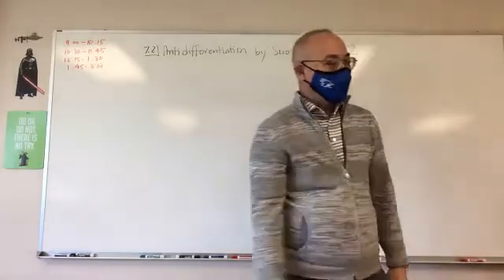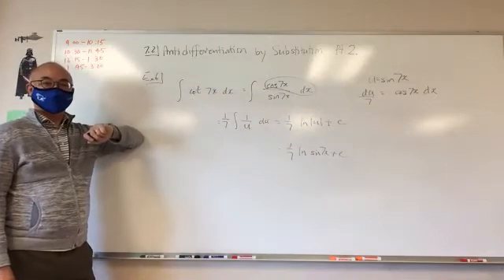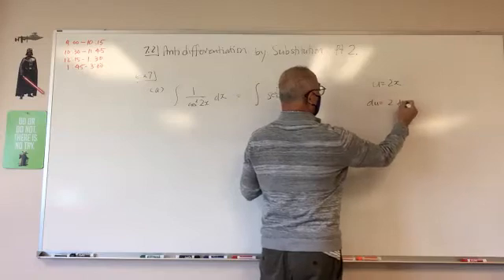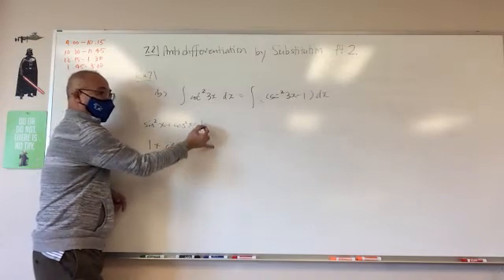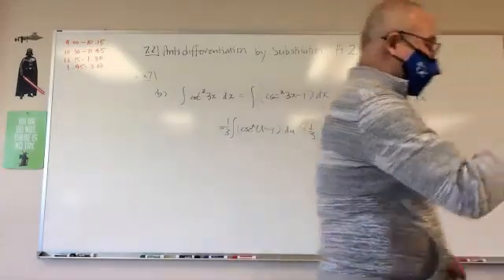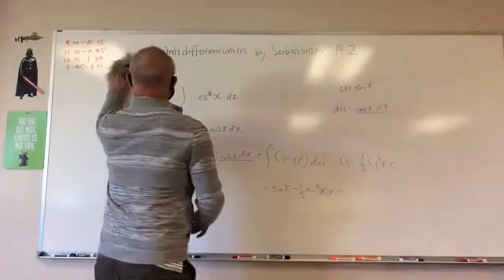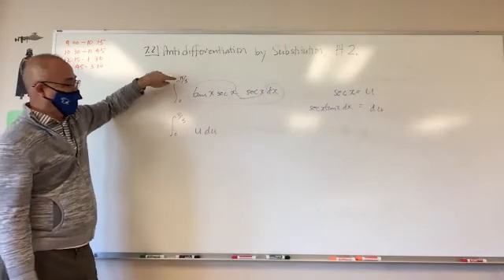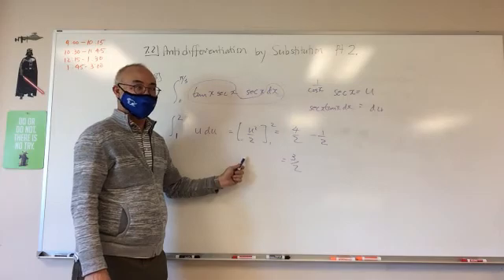APAC Ch 7.2-2 20-21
Antidifferentiation Part 2